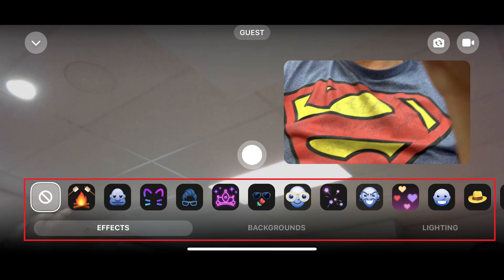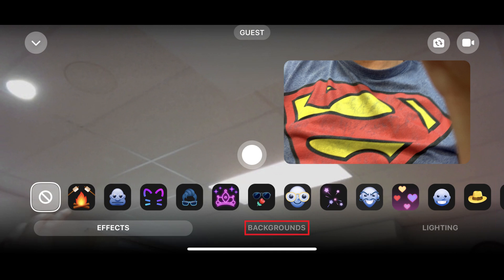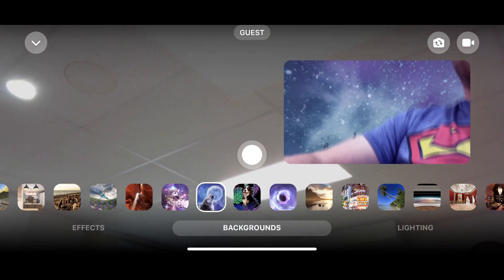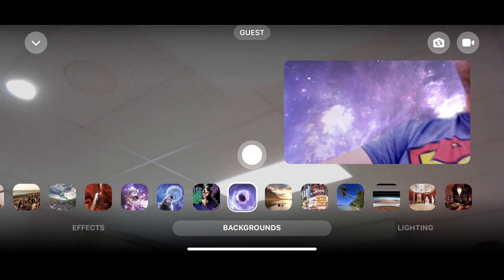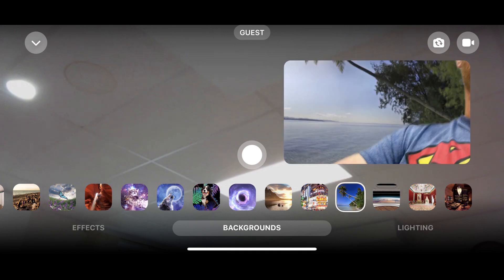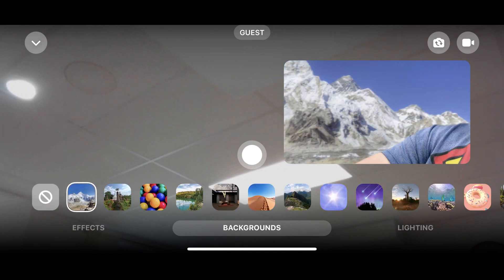How to Use Facebook Messenger Room Virtual Background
In this video I'll show you how to change your Facebook Messenger room background by adding a virtual background.

Timestamp:
Steps to Use Facebook Messenger Room Virtual Background: 0:44

Video Transcript:
Facebook Messenger Rooms is a video chat service that lets you connect with up to 50 other people. One way to have some fun in your video chat, or to protect your privacy, is to use a virtual background. Facebook offers a wide variety of backgrounds you can apply quickly. The only caveat is that you'll only be able to add a virtual background when you're participating in a Facebook Messenger room using the Messenger app on your iPhone, iPad or Android device. You can't add a virtual background if you're using a web browser to access a Facebook Messenger room.

Now let's walk through the steps to use a virtual background in a Facebook Messenger room using the Facebook mobile app on your iPhone, iPad or Android device.

Step 1. After joining the Facebook Messenger room using the Messenger mobile app, tap the screen to bring up a head's up display, and then tap the smiley face icon that appears along the bottom of the video from your mobile device. A menu with options for effects, backgrounds, and lighting appears along the bottom of the screen.

Step 2. Tap "Backgrounds." Tap any of the virtual backgrounds to instantly apply them to your video. Virtual backgrounds available for your Facebook Messenger room video include a starry sky, space, the beach, mountains, and more. You can return to your normal background at any time by tapping the icon in the row featuring a circle with a line through it.

Similarly, you can also use the Effects and Lighting sections in this menu to add visual effects to your video, or change the lighting.